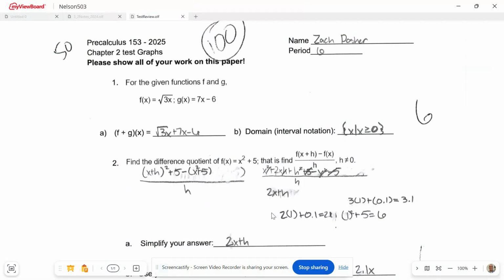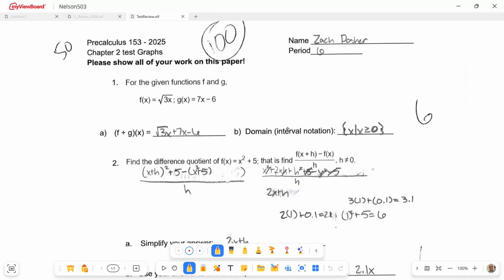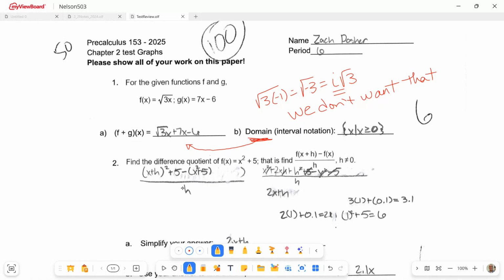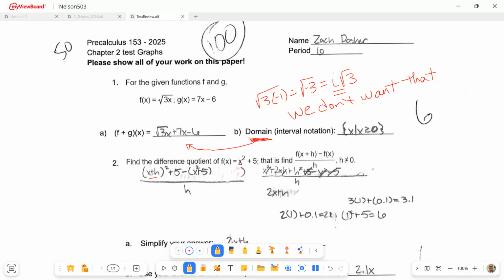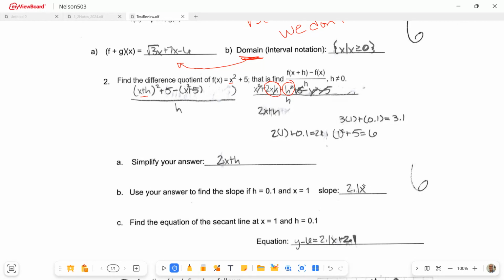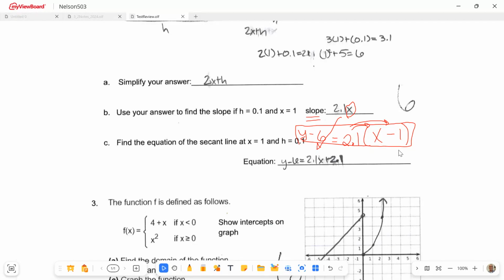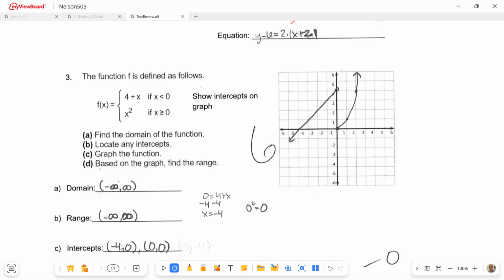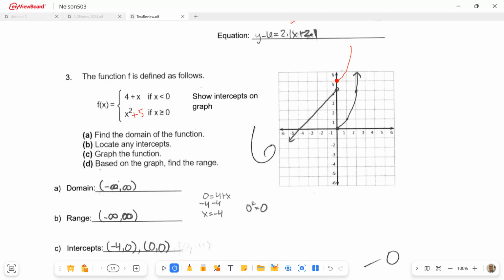How To Do The No Tech Part Of Test